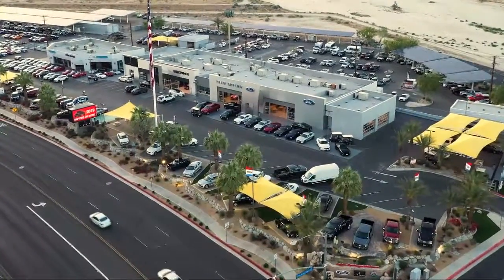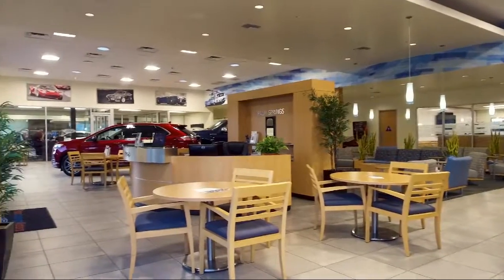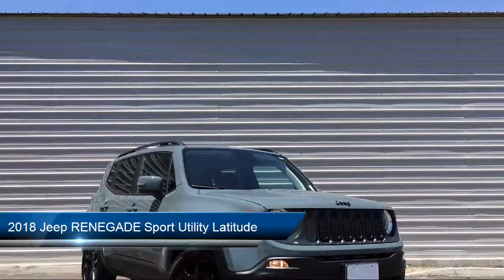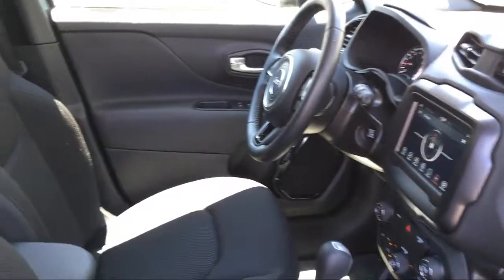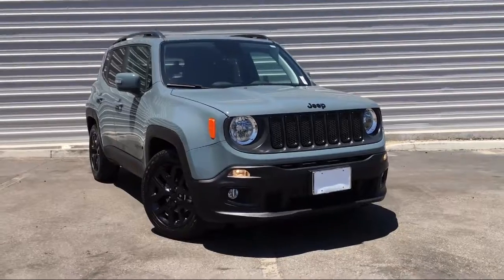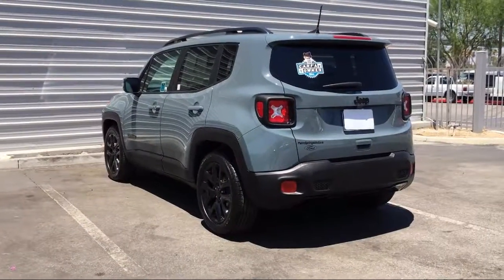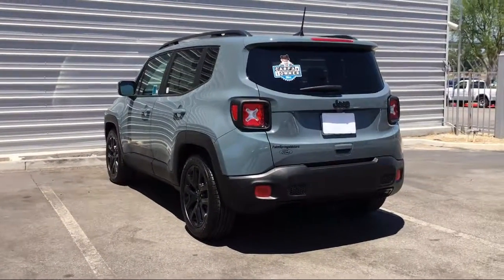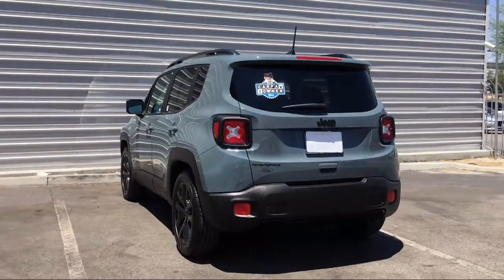2018 Jeep RENEGADE Sport Utility Latitude Palm Springs Palm Desert Cathedral City La Quinta Indi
2018 Jeep RENEGADE Sport Utility Latitude Stock Number: T53413 Vin:ZACCJABB9JPJ47439.

Palm Springs
Palm Desert
Indio
La Quinta
Rancho Mirage
Cathedral City
Bermuda Dunes
Thermal
Desert Hot Springs
Yucca Valley
Twentynine Palms
Morongo Valley